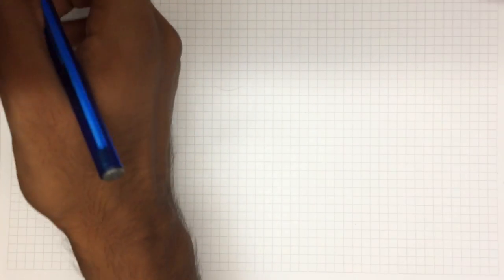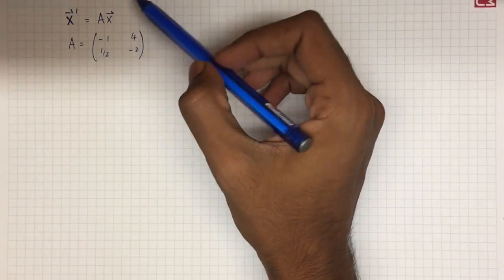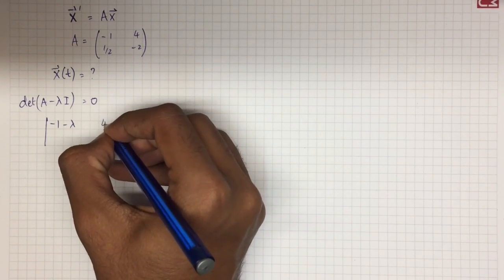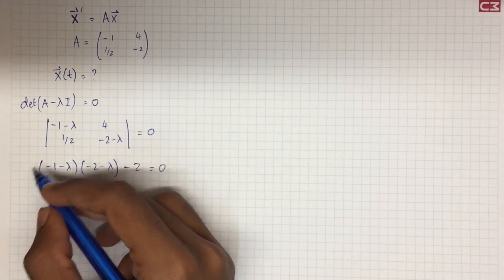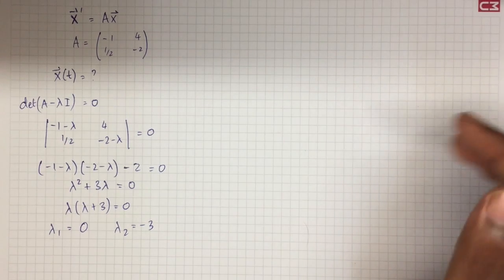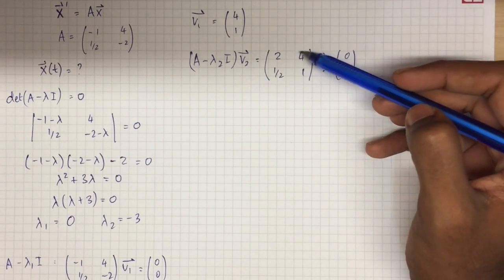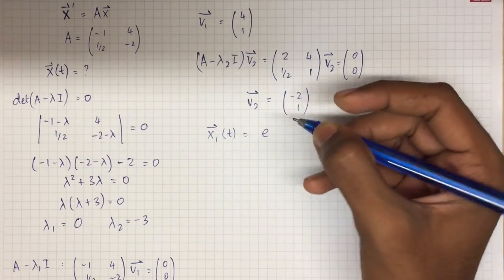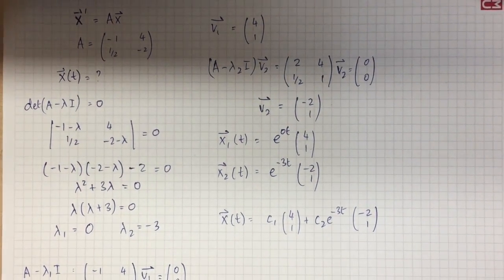Example of solving matrix method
This video is about Example of solving matrix method